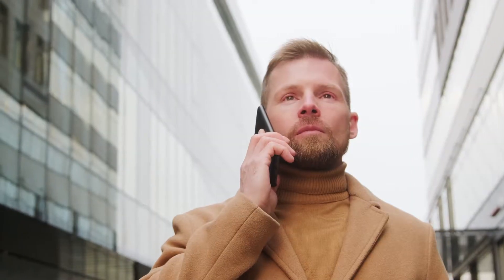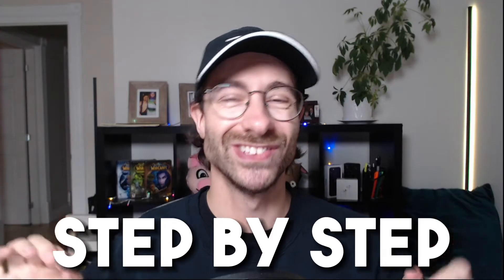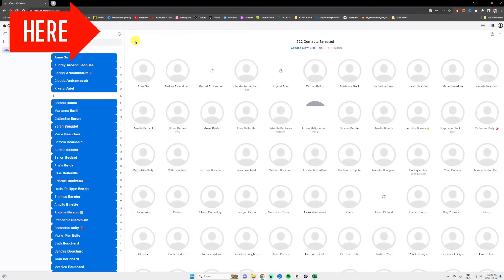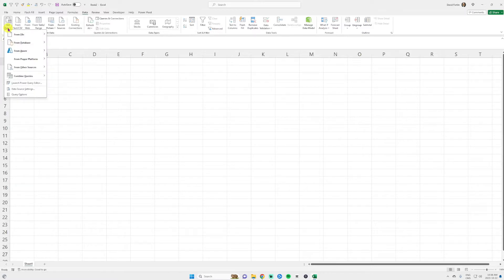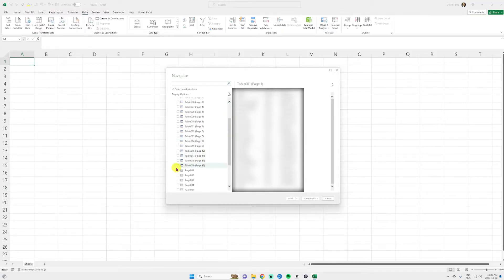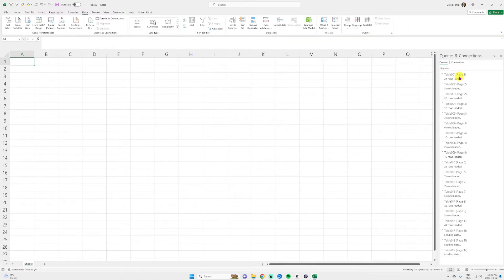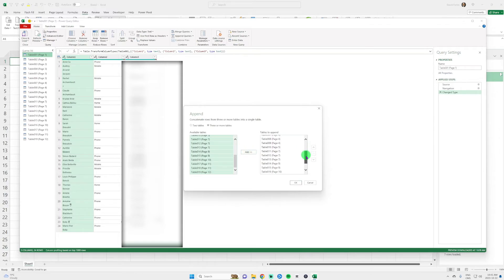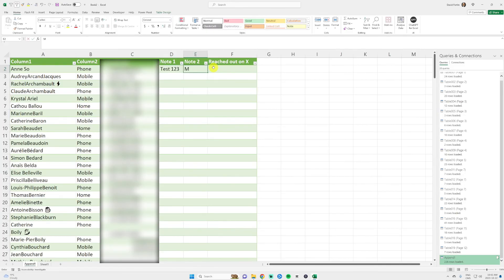How to Export Phone Contacts to Microsoft Excel [UPDATED 2024]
Heard about AI and want to be more productive with Microsoft Copilot?

In this video, I'll guide you through a step-by-step process on how to export your phone contacts to Microsoft Excel. Whether you're a beginner or intermediate Excel user, this tutorial will help you efficiently manage your contacts.

00:00 Import Phone Contacts to Microsoft Excel
00:25 Enable Icloud
00:35 Export Contacts to PDF
00:56 Convert Contacts PDF to Excel